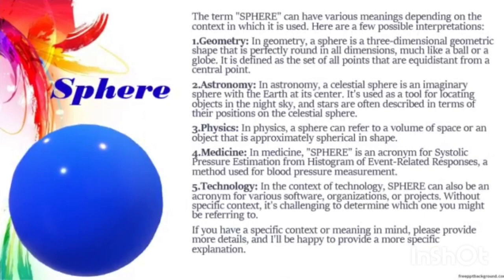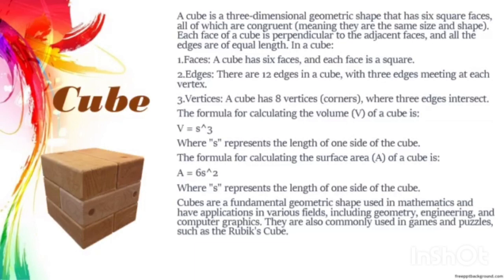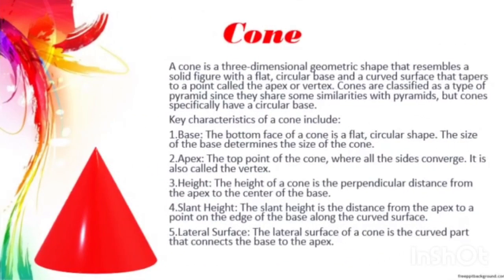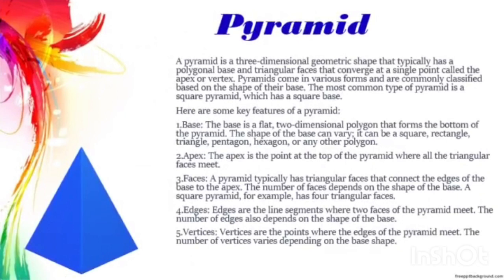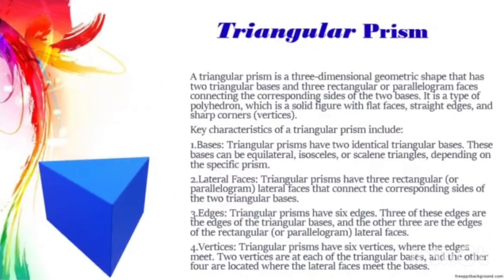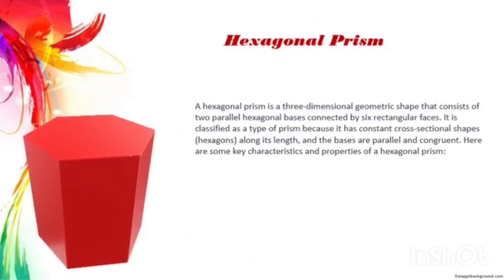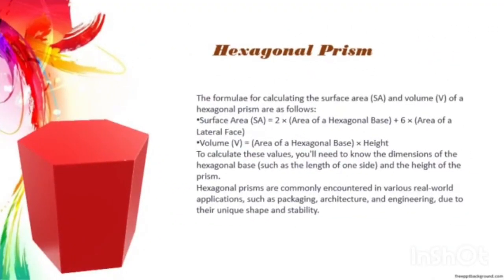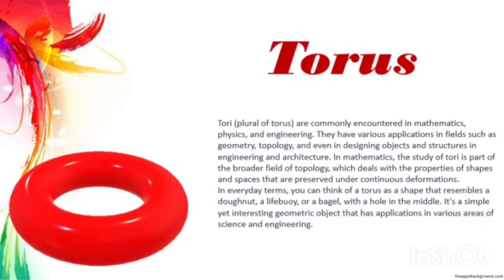learn some 3D Shapes and its properties in easy & simple way